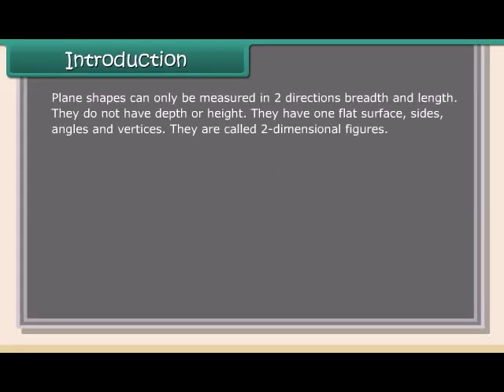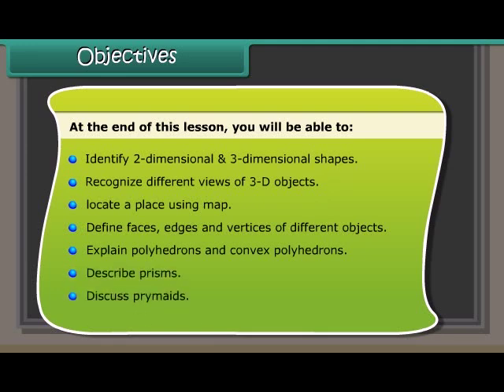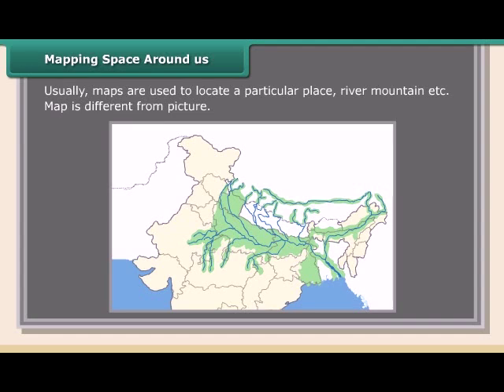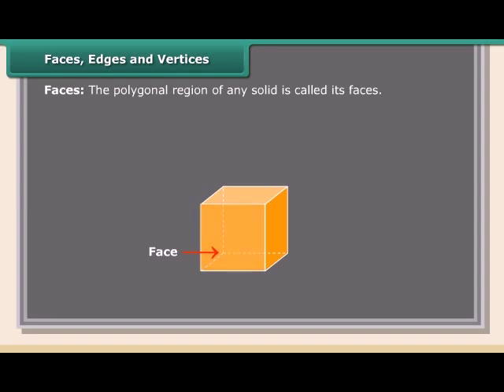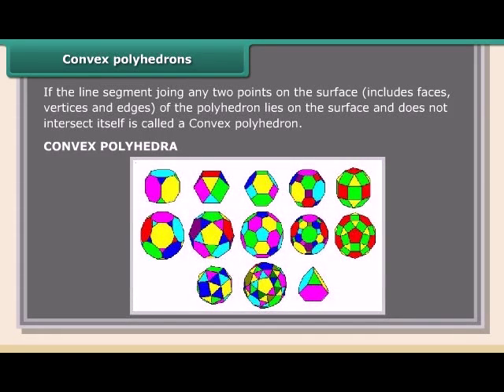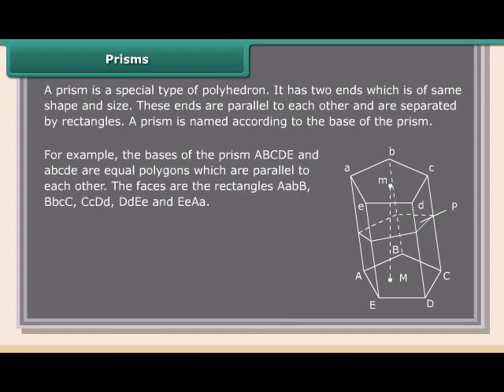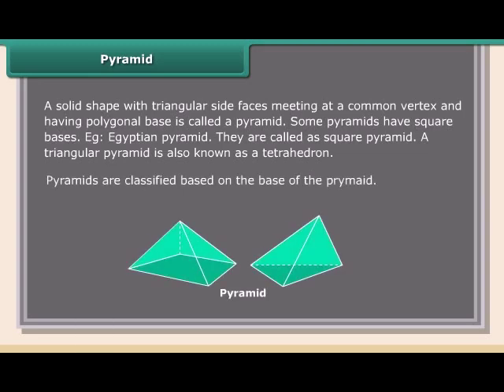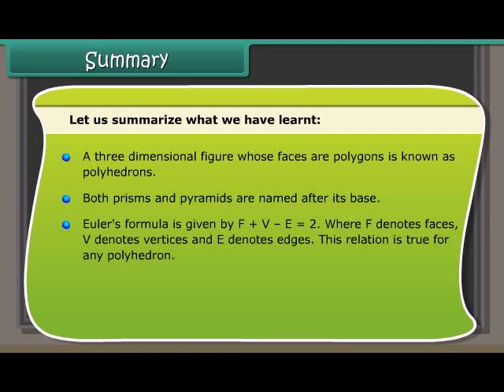Class 8th EM Maths Visualising Solid Shapes